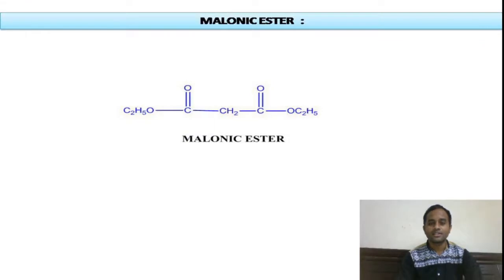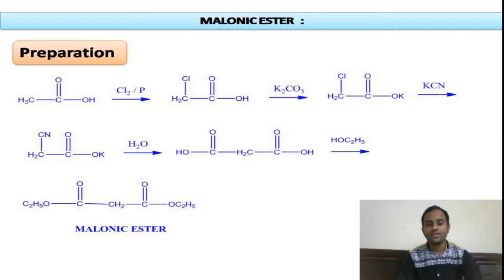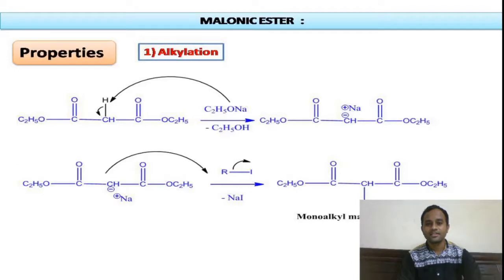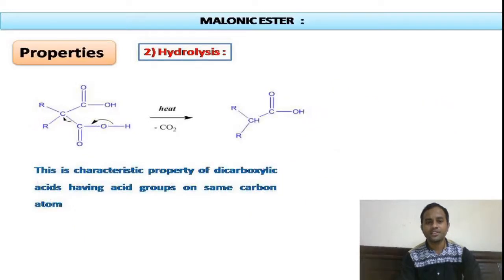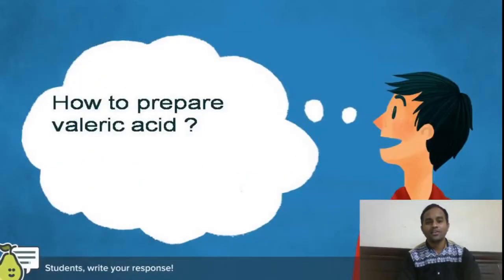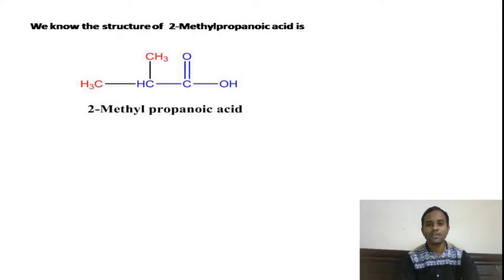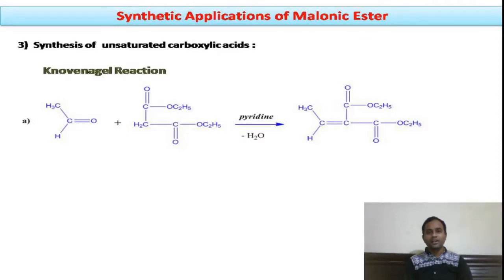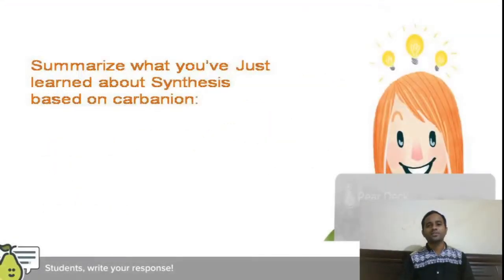Synthesis based on Carbanions (Part-4)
Preparation and Properties of Malonic Ester - Synthetic applications of Malonic Ester